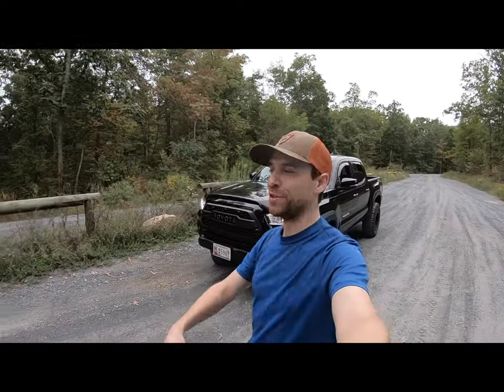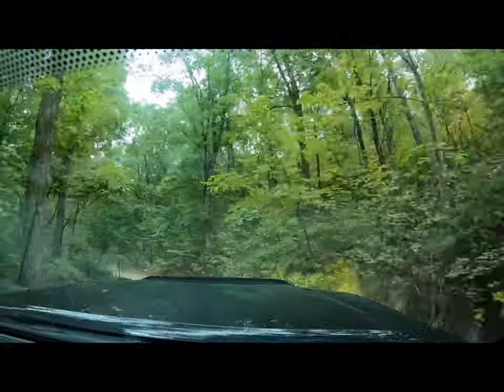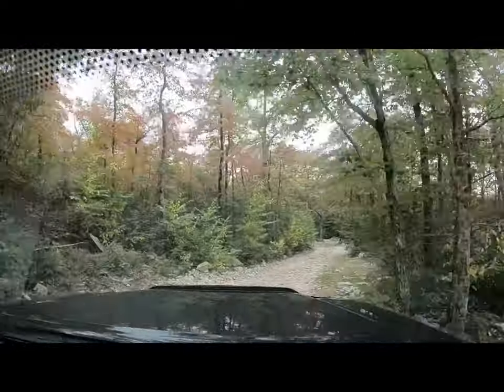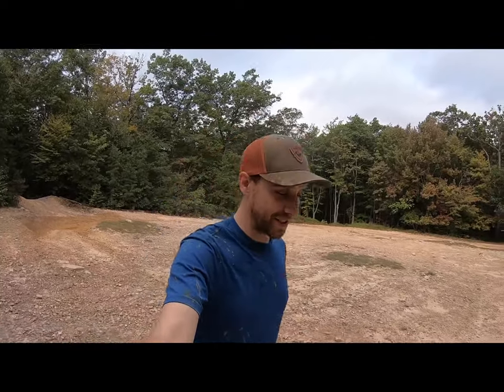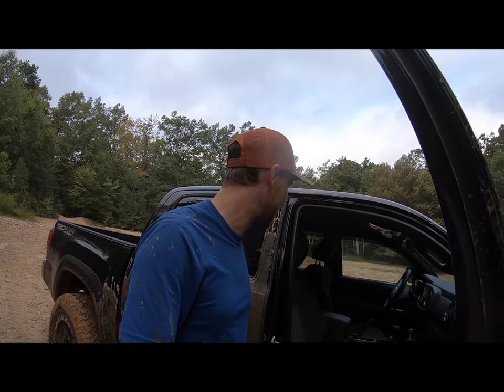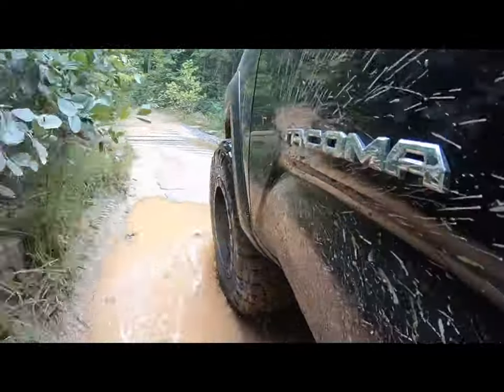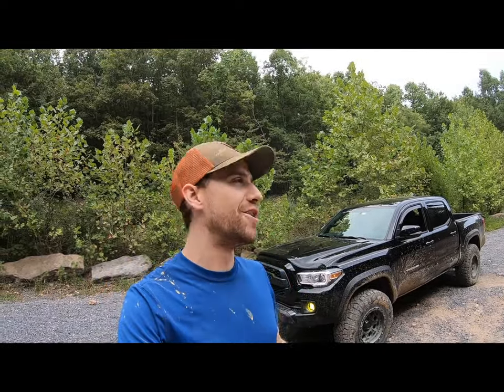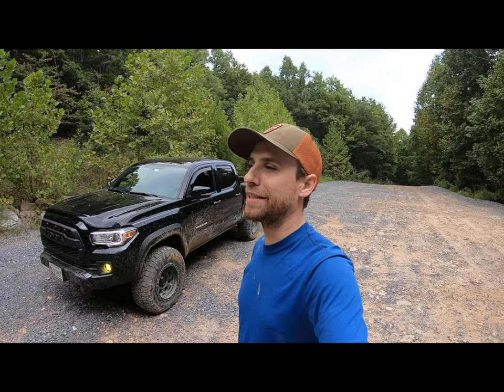Testing My New Suspension!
Testing out my new Icon Stage 4 Suspension Kit at Peters Mill Run OHV Trail!
BUILD LIST
@ivdsuspension Stage 4
@nittotire Ridge Grapplers 285/70/17
@atxwheels AX201 17 x 9
@bajadesignsofficial Squadron Sport Fog Lights
@afepower Momentum GT Air Intake
@auxbeam_lighting LED Headlights & HB's
@arb4x4usa Rear Dif Breather
@Wilco_Offroad Hitchgate Solo
@ragofabrication Hi-Lift Mounts
@rcioffroad Sliders & Skids